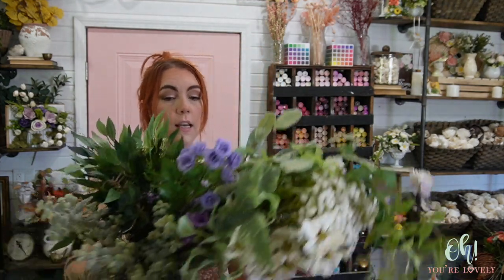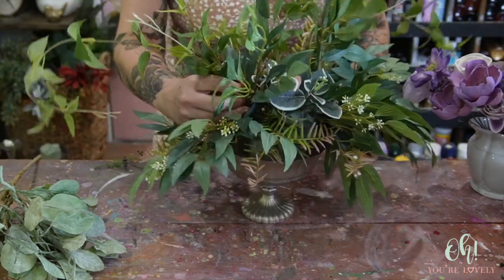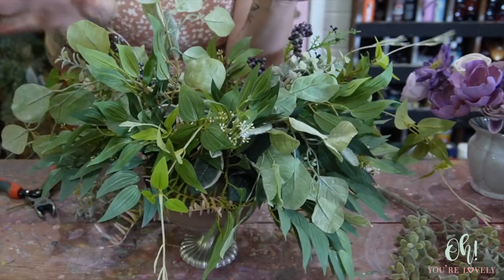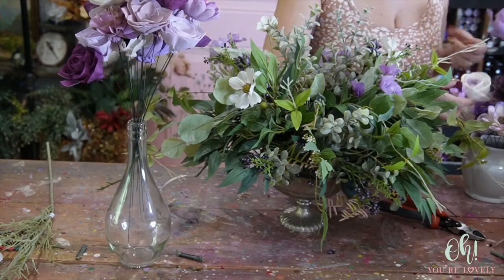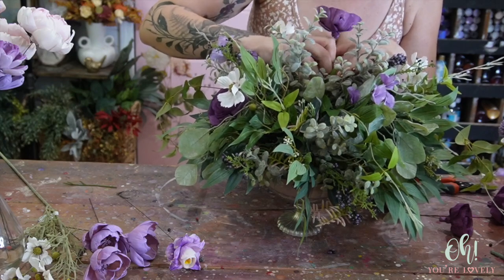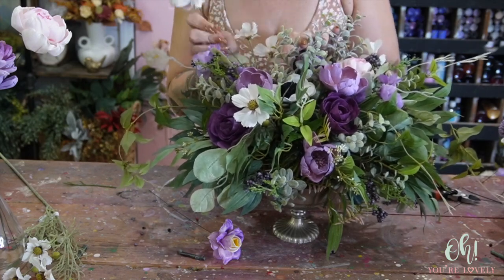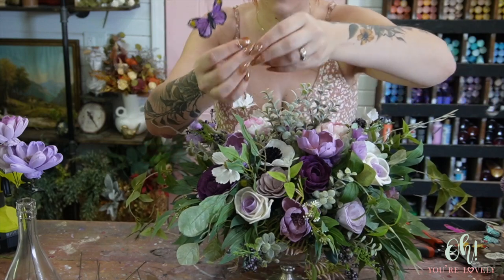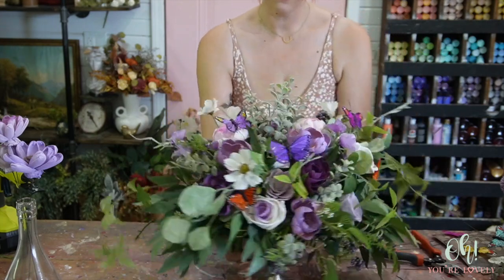Creating a memorial arrangement using wood flowers | How to take custom orders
Creating a celebration of life centerpiece for a very special someone. I will also be giving some quick tips on how to handle a custom order.

What You’ll Need:

Vase/bowl
Greenery
Butterflies